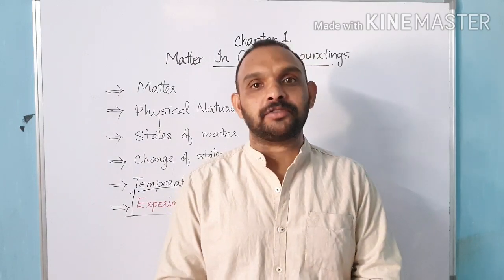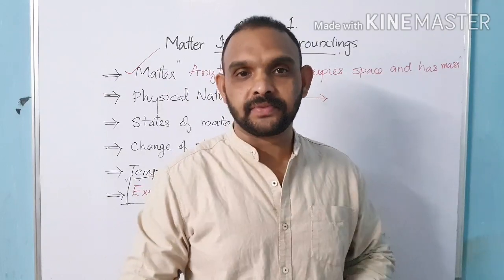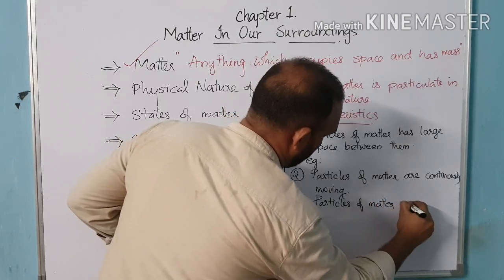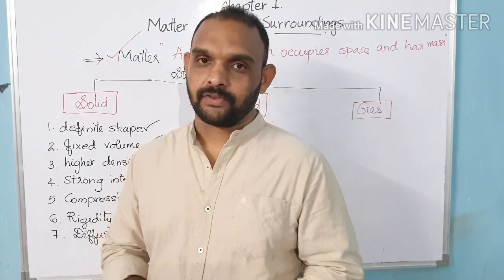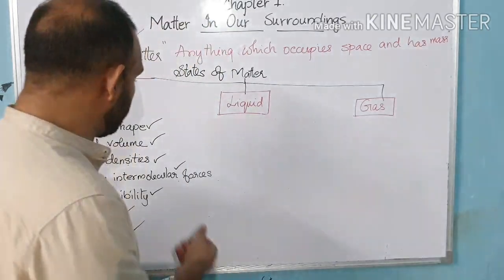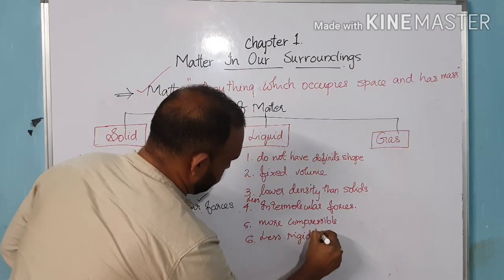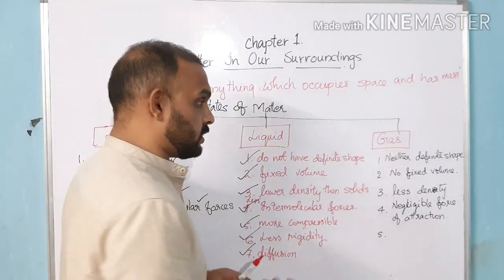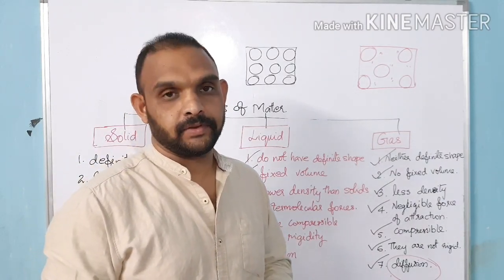CHEMISTRY with BINISH CLASS 9 ,CHEMISTRY CHAPTER1 ,MATTER IN OUR SURROUNDINGS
Easy way to study CHEMISTRY through simple DIY experiments ,easy explanation ,easy strategies to make the study more wonderful